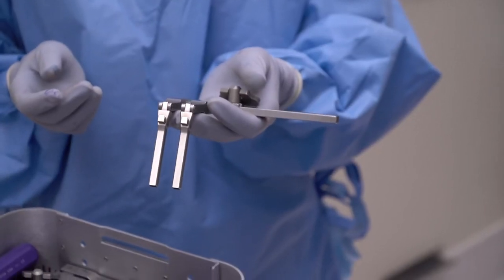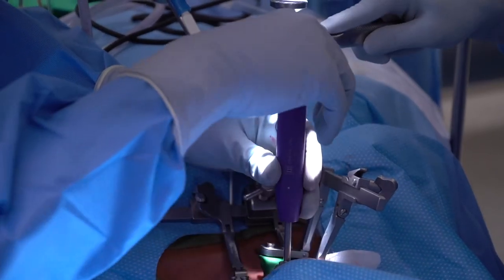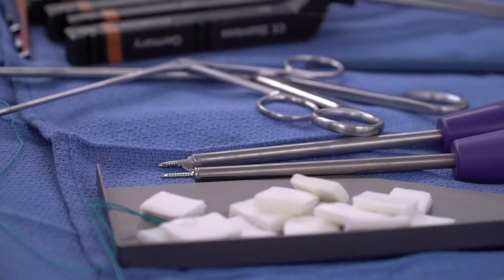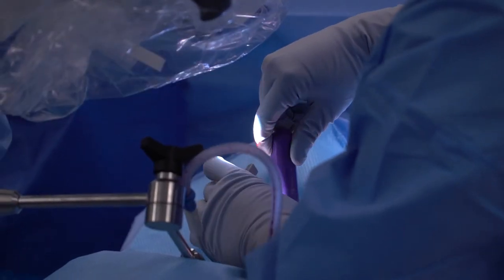Phantom CS QuickStart Distraction System w/ Dr. Sahai